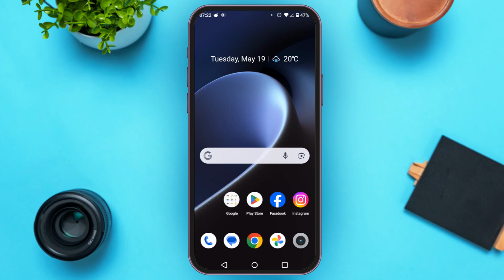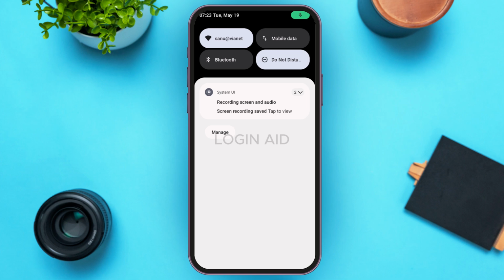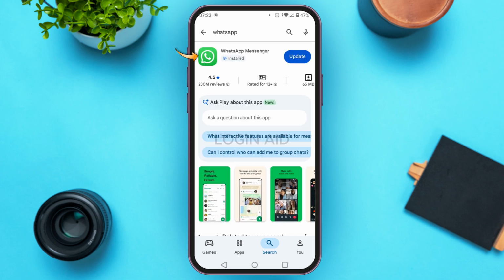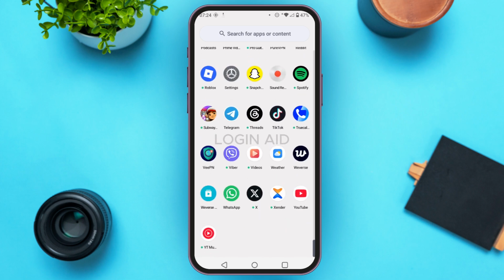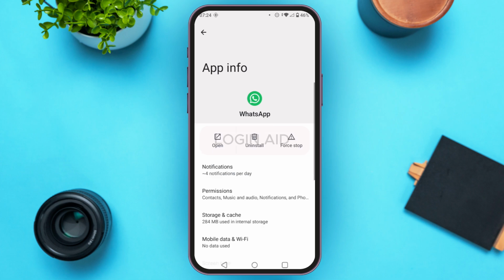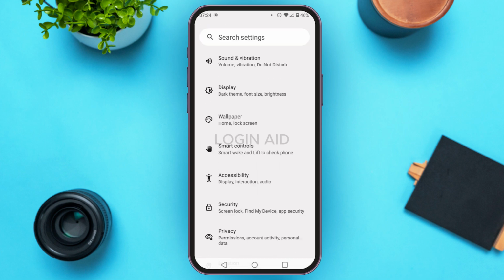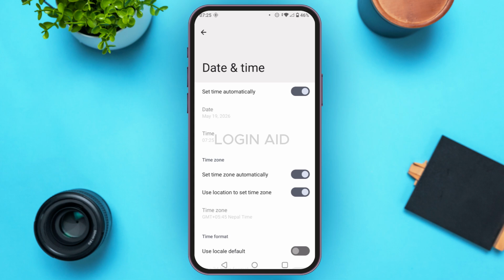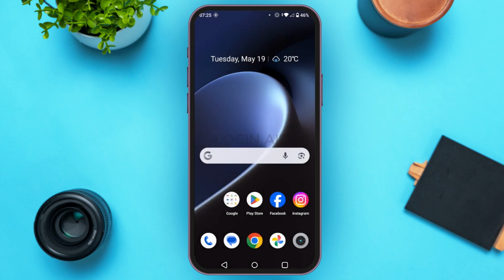How To Fix WhatsApp "Couldn't Link Device, Try Again Later" Error | WhatsApp Link Problem Fix 2026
This video shows you how to fix the "WhatsApp couldn't link device" issue, solve WhatsApp device problems, update WhatsApp on an Android phone, and fix WhatsApp not connecting with other devices.